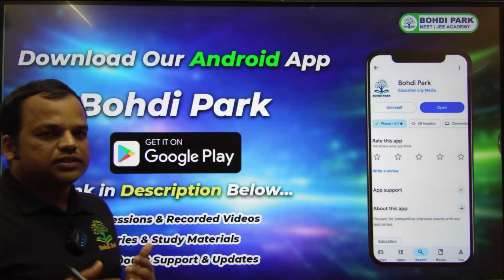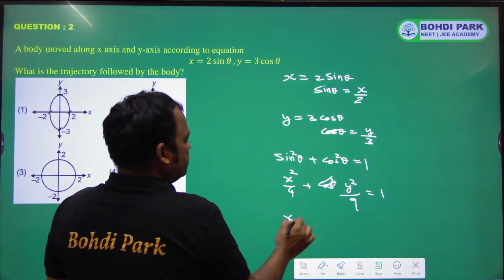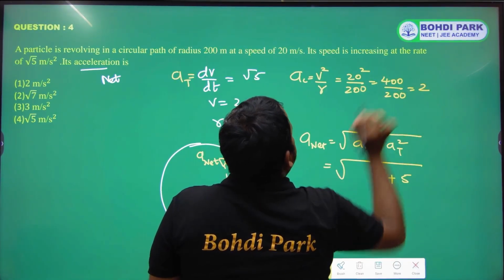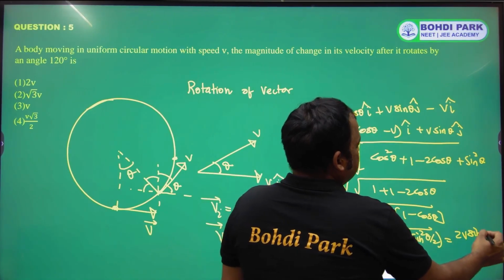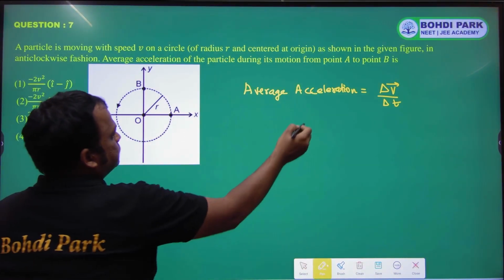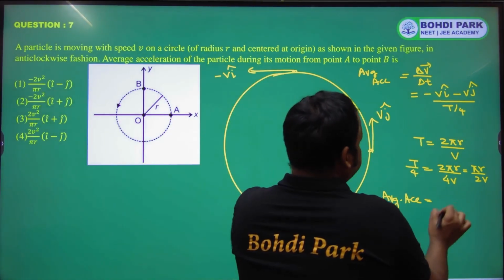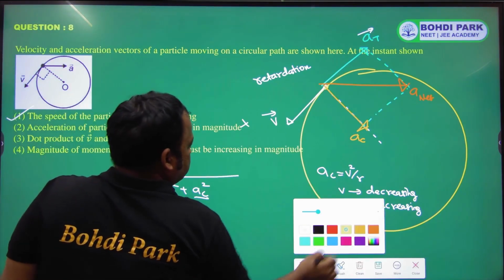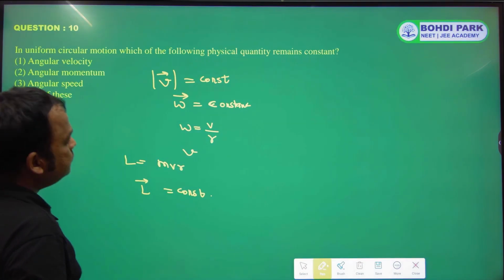🔥 Day 11 | Circular Motion – 10 MCQs | Formula Force | NEET Physics Daily Drill